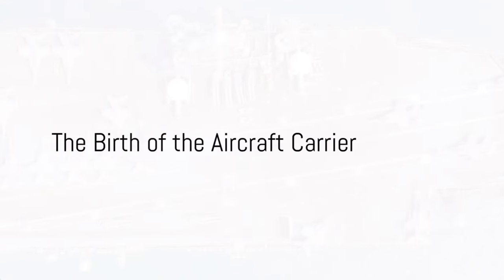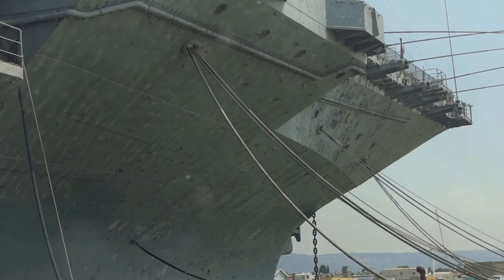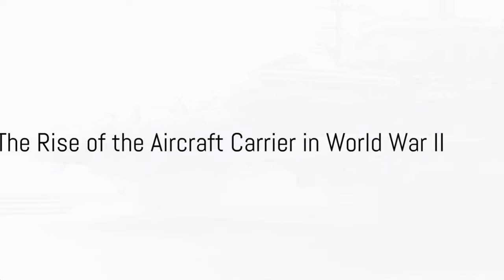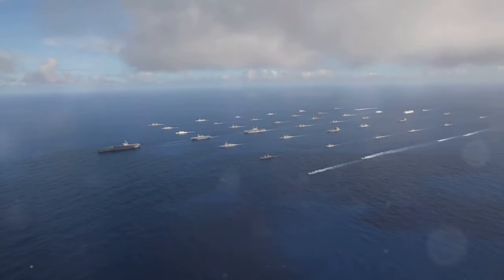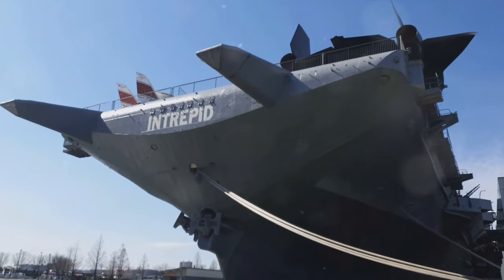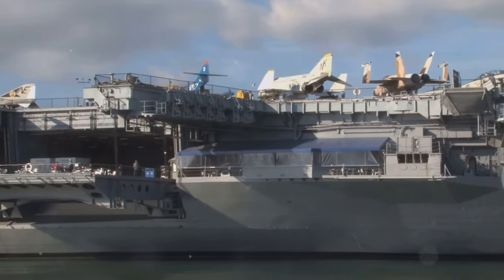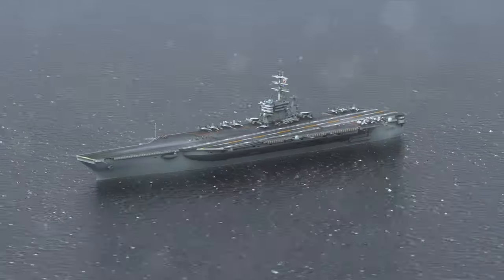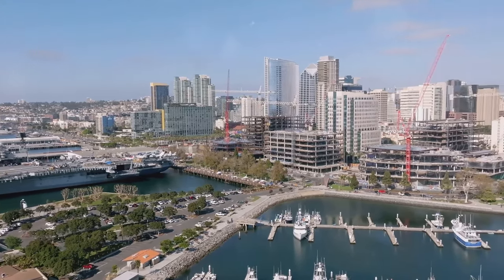The Majestic US Aircraft Carrier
Welcome to the channel ( Street and car vlog )
- hope you enjoy watching videos